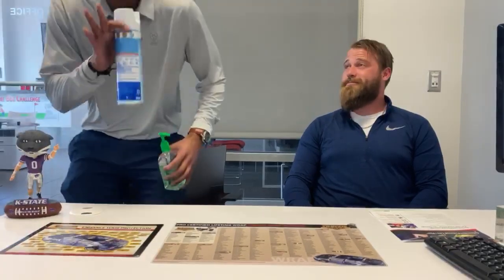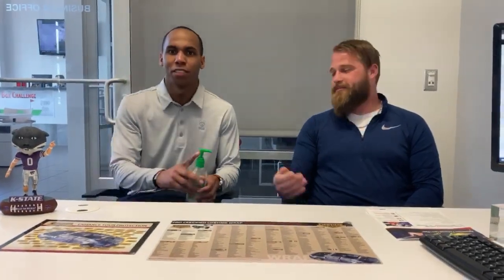LIFETIME WRAP WARRANTY from Lawrence Kia through CNA National Warranty Corporation.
Enhance Your Vehicle's Lifetime Limited Powertrain Warranty Coverage with a Lifetime Wrap Service contract.